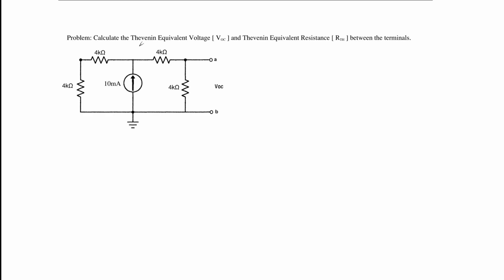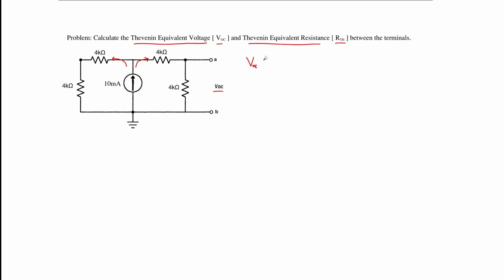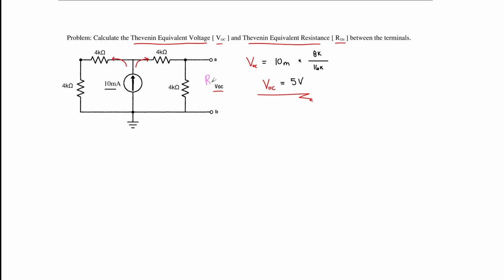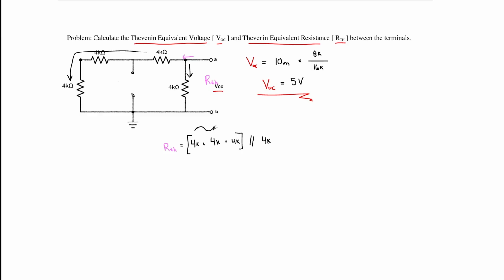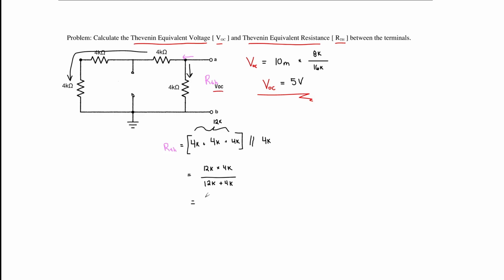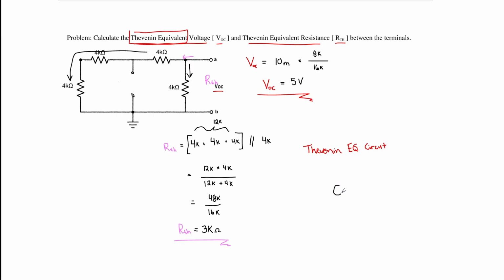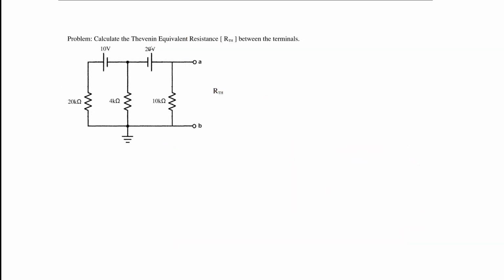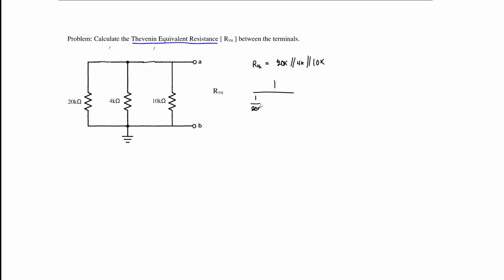Thevenin Equivalent Circuits | Worked Examples!!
Worked Examples of Solving and Converting Circuits into their Thevenin Equivalent Circuit. These practice problems are useful to learn and understand how these problems can be solved.